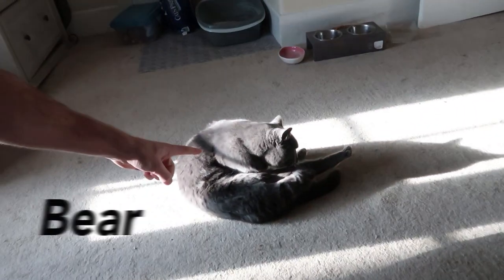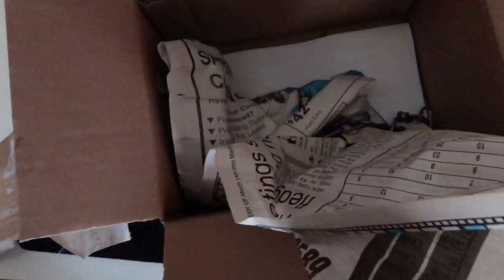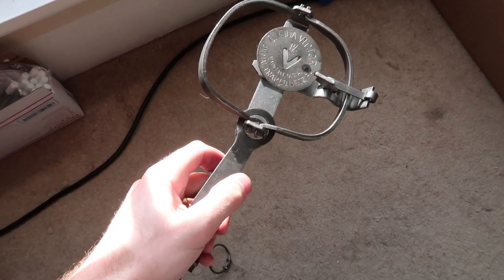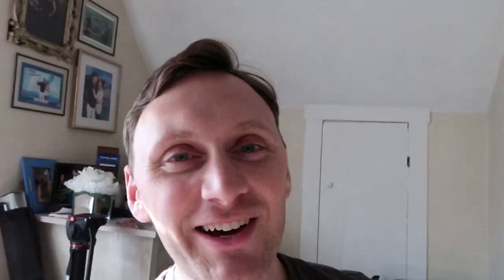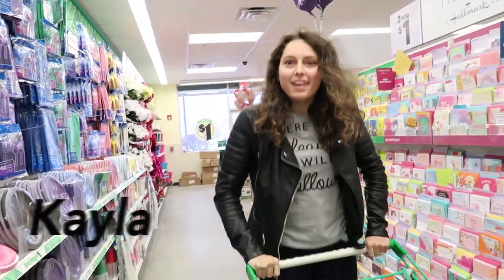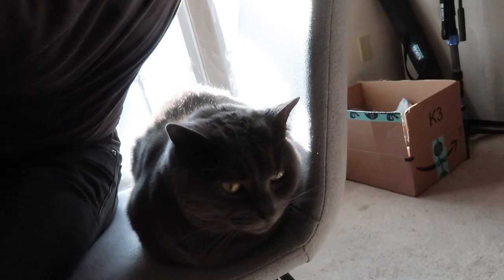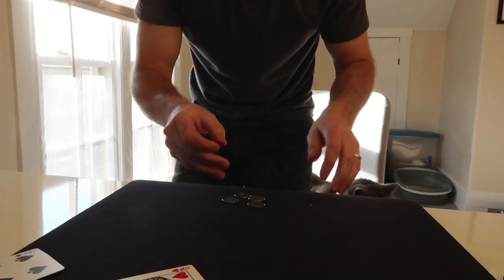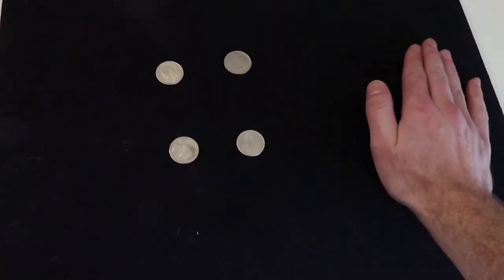I got a new magic prop! (+ a BRAND NEW MAGIC TRICK)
I recently got a new prop for my magic shows, and unboxed it live in this video! I also reveal a brand new magic trick I am working on. I wanted to add some intensity & an element of danger to my adult stage shows, and I think this animal trap help with that. I can't reveal what I will be doing with it just yet!

If you like unboxing videos, magic trick pranks, or Behind the scenes of what magicians do in their everyday lives, be sure to subscribe :) I am planning on teaching some easy magic tricks for beginners at some point in the future.